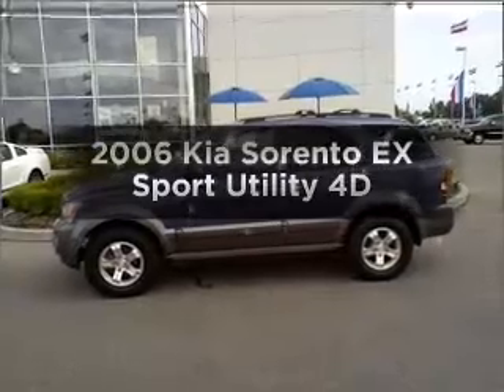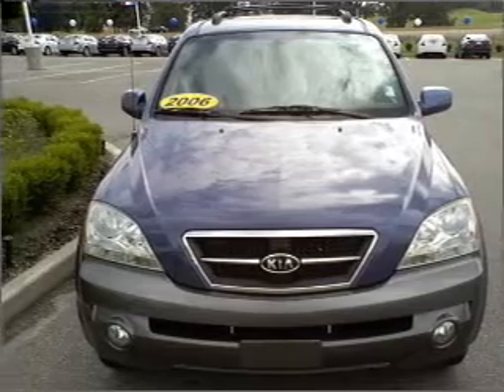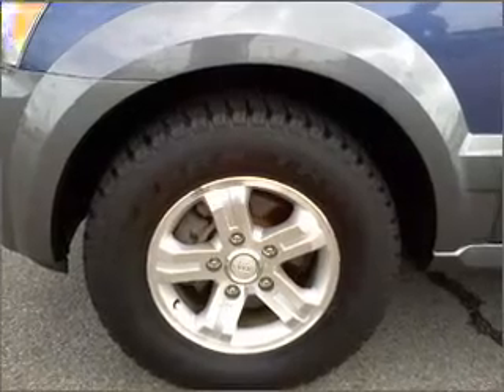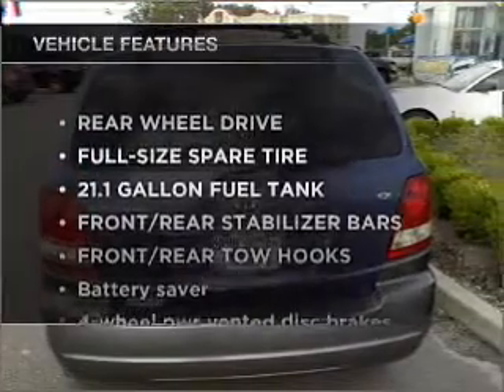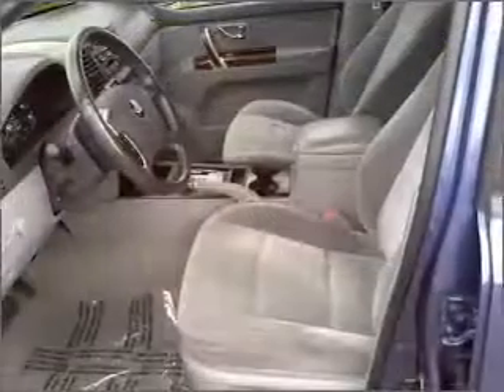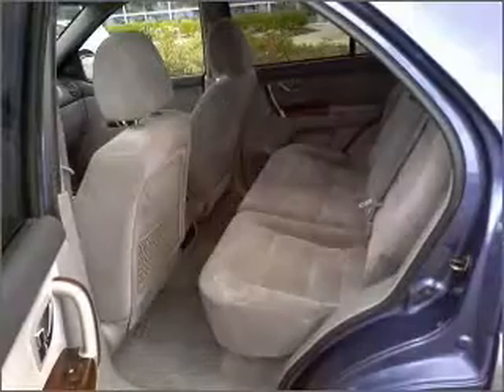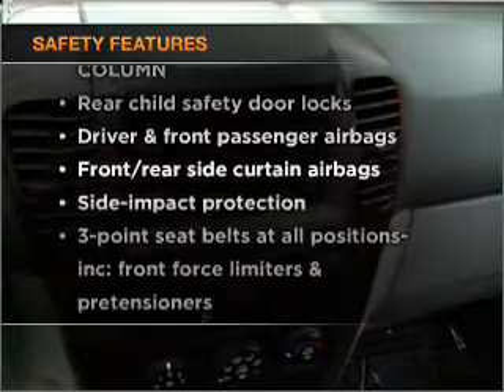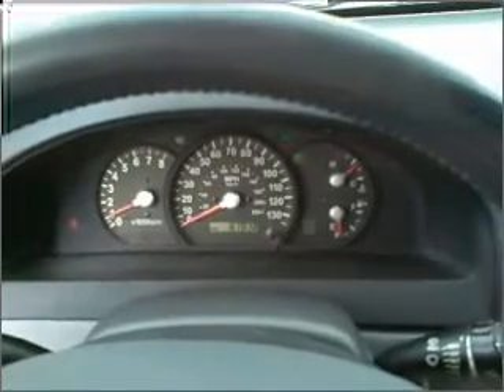2006 Kia Sorento - Olive Branch MS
Year: 2006
Make: Kia
Model: Sorento
Trim: EX Sport Utility 4D
Engine: 6 cylinder 3.5 liter
Transmission:
Color: Blue
Mileage: 87966
Address:
6950 Hanna Cove